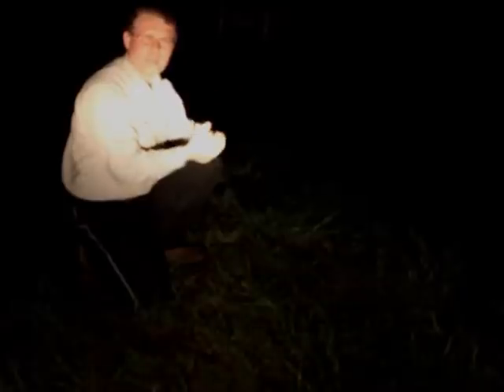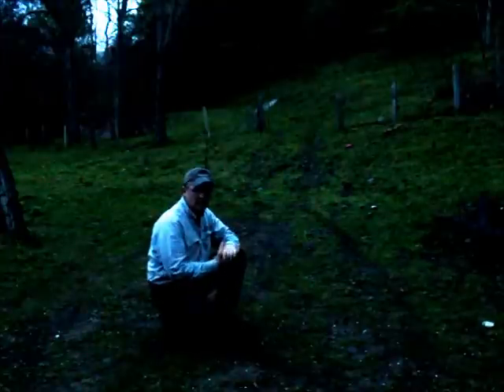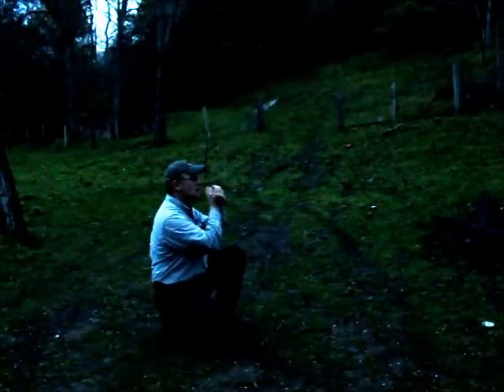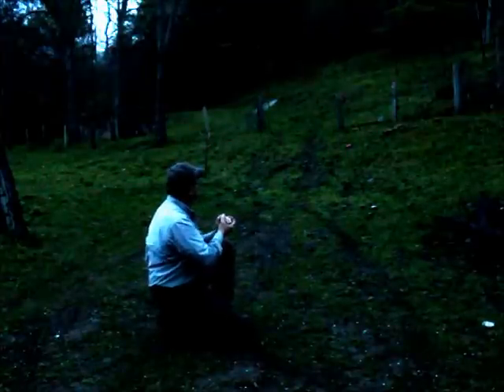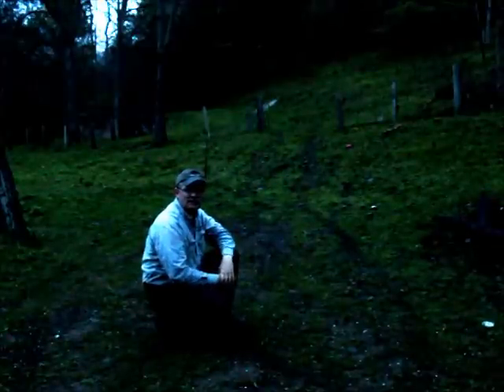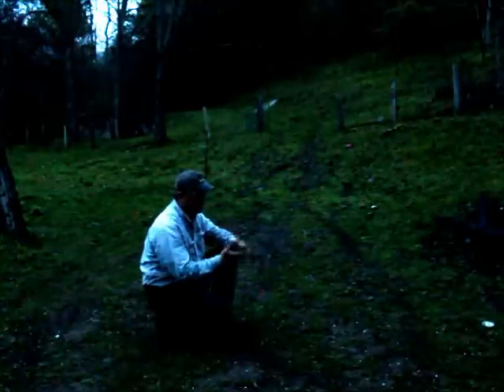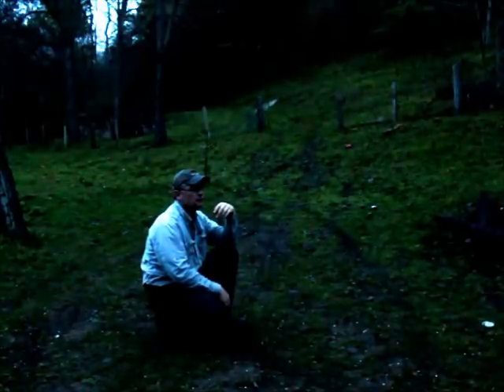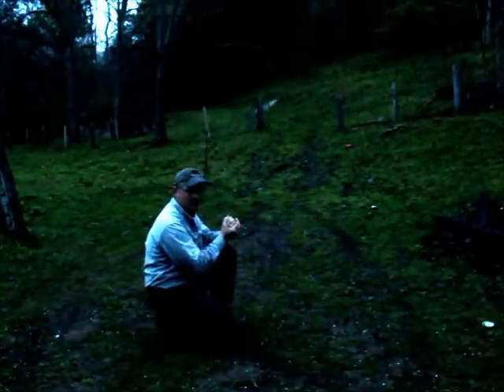Owl and Turkey Calling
make a Barred owl call by placing your hands together and blowing in order to call turkey and other owls. One way to remember how the Barred owl call sounds, try to think of it as saying "who cooks for one, who cooks for all". or " what's it to you , what's it to you?".